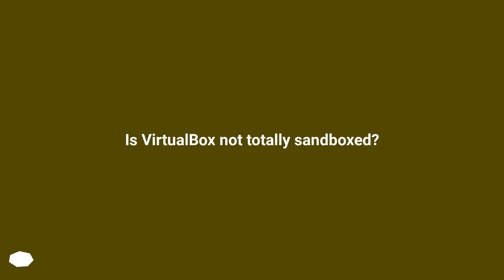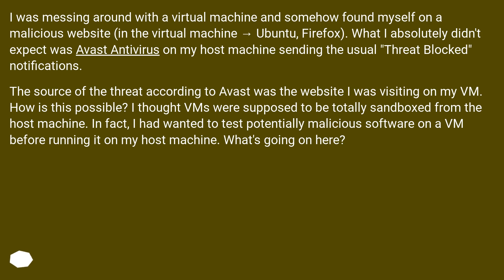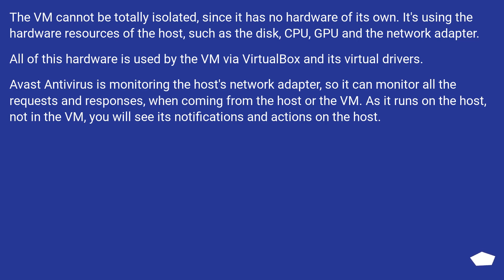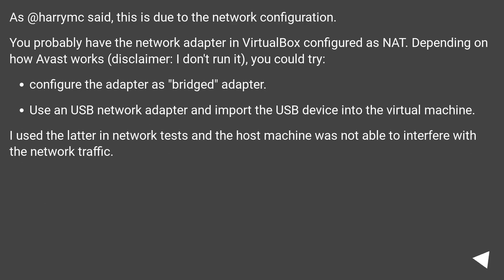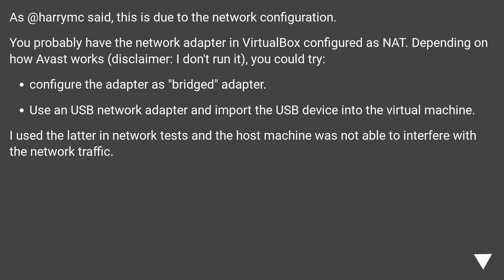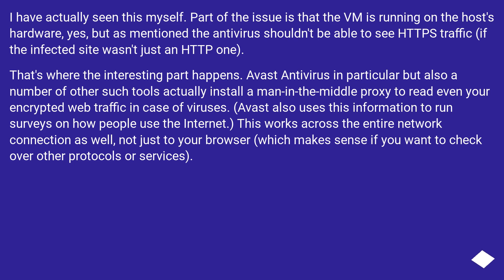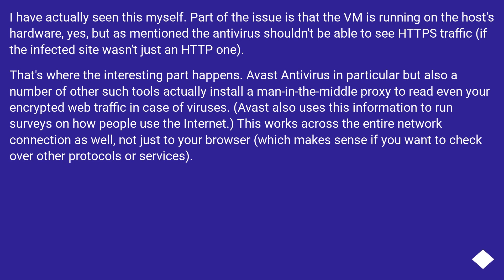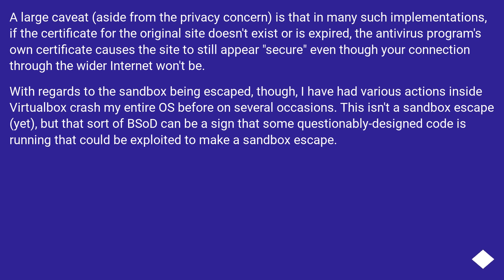Is VirtualBox not totally sandboxed?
Chapters
00:00 Question
00:49 Accepted answer (Score 56)
01:34 Answer 2 (Score 19)
02:12 Answer 3 (Score 2)
03:47 Thank you